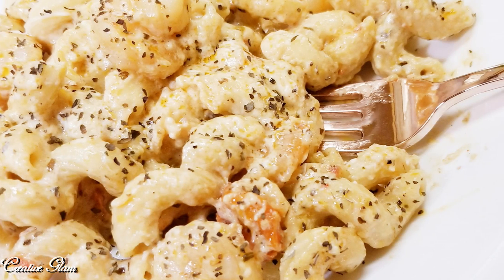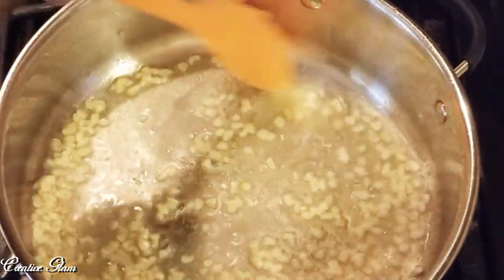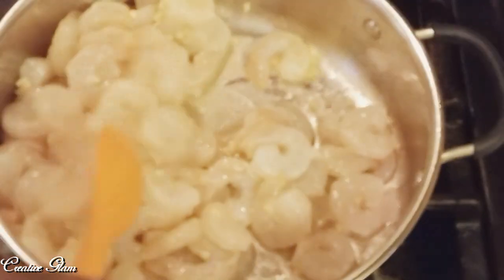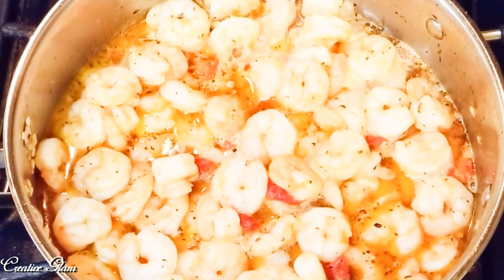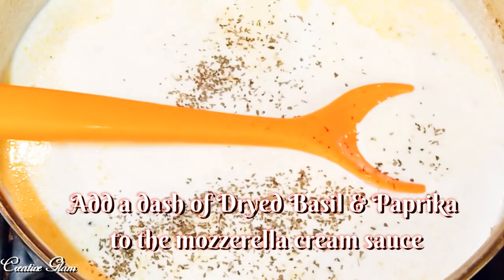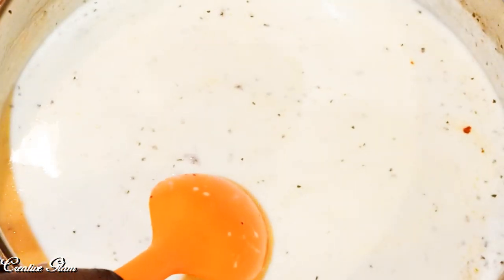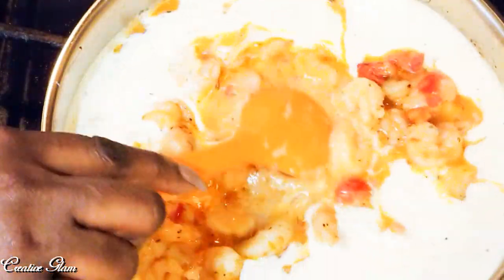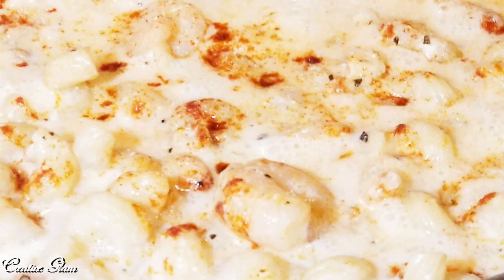Cook With Me || Shrimp & Cavatappi Pasta In A Creamy Mozzarella Sauce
Hi Guys! 💖 Today I will share my Cook With Me || Shrimp & Cavatappi Pasta In A Creamy Mozzarella Sauce. I hope you enjoy. I love What I Do and I Do What I Love. 💖

**RECENT VIDEOS**
DIY || Mirrored Coaster Set

**Music**

❤ Lighting Kit